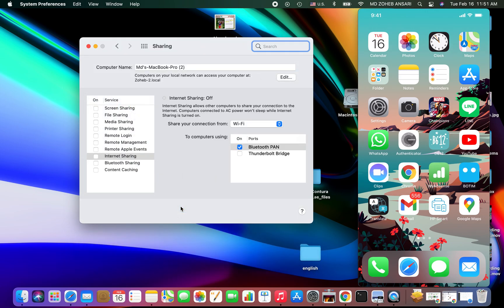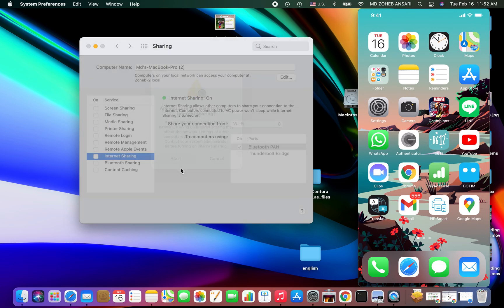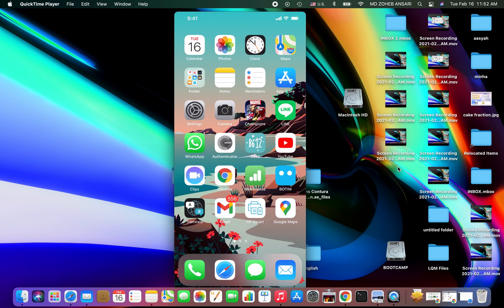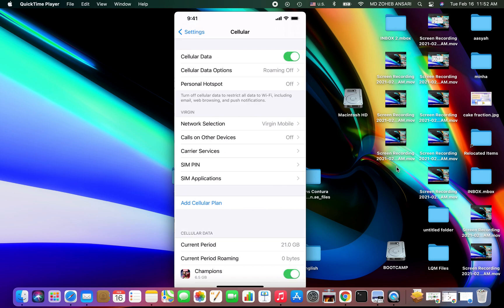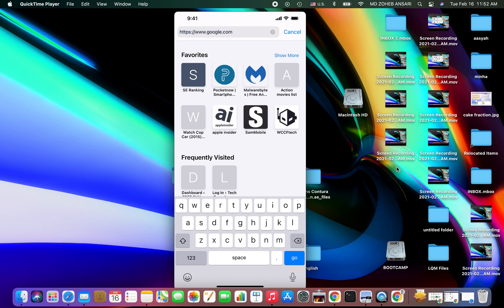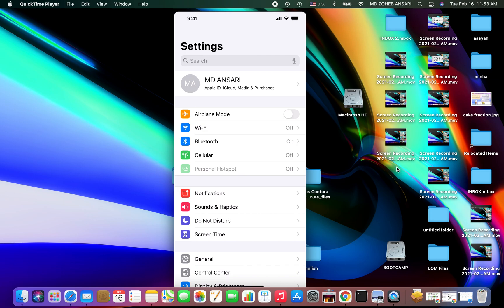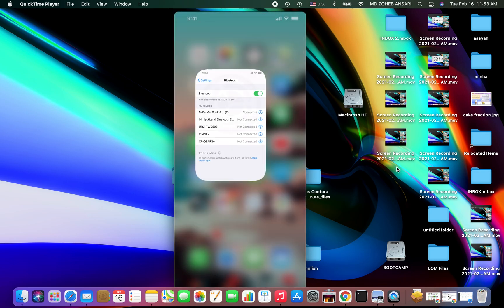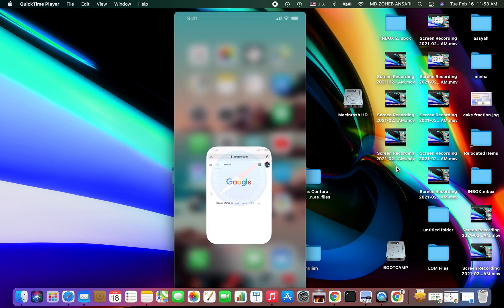Making MacBook/iMac WiFi Hotspot (Sharing Internet)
This is how you can share your Mac's or mac OS Internet Connection and connect your mobiles and tablets to mac's WiFi